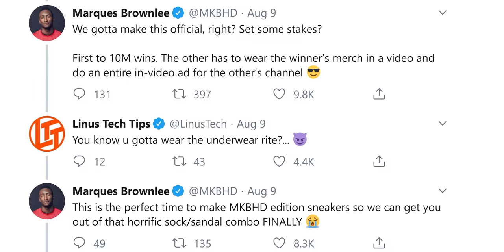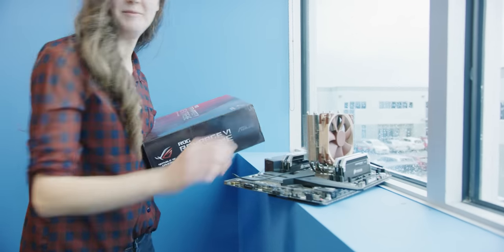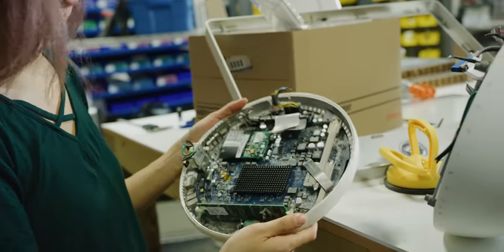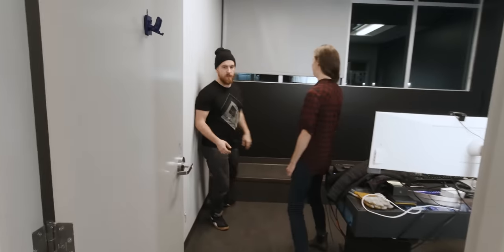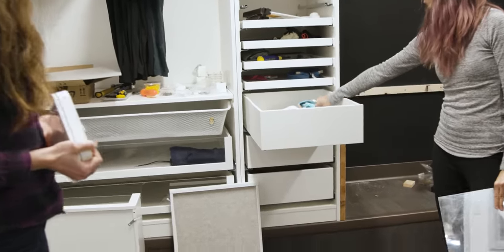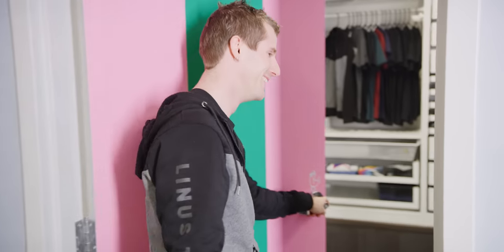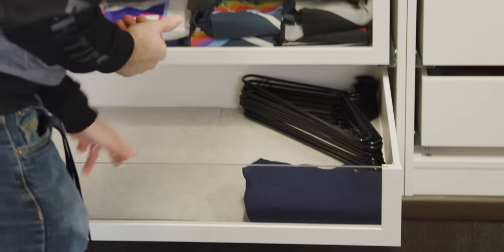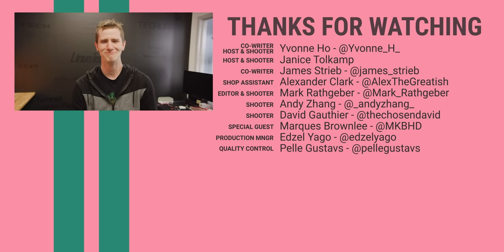MKBHD Ruined My Office!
and use LINUS10 for $10 for anything in the store

We give Linus' office a techy DIY makeover.. but with a prank twist thanks to a surprise cameo from Marques Brownlee!

Merch made through some store links may provide some compensation to Linus Media Group.